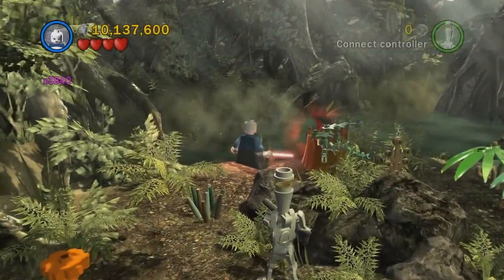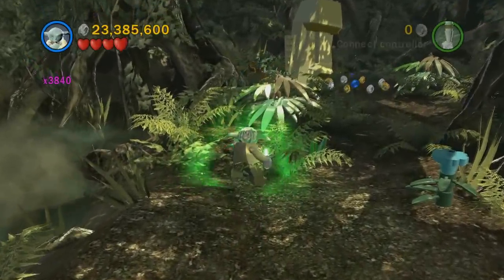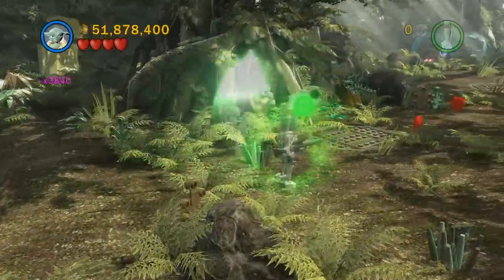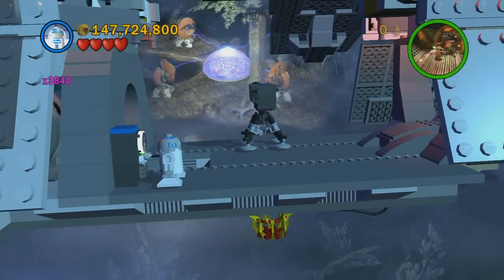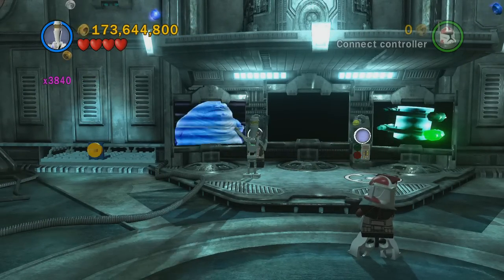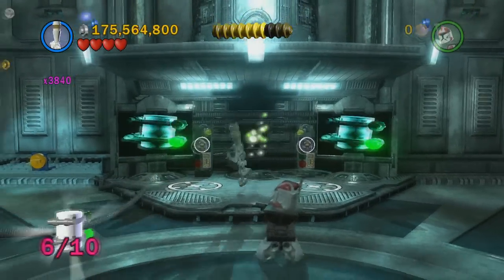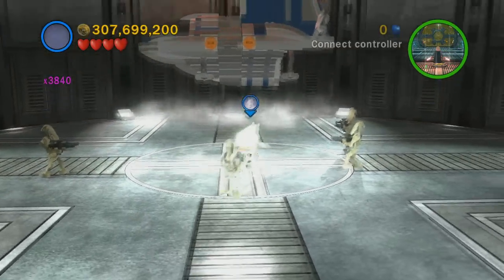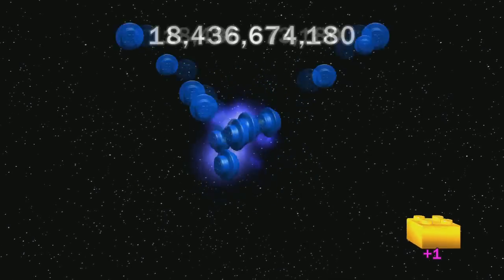Lego Star Wars III - Minikit Guide: Blue Shadow Virus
All of the minikit locations on Blue Shadow Virus.

for more achievement guides!